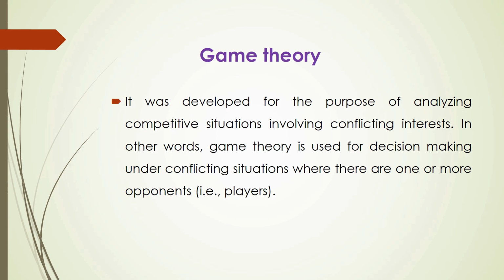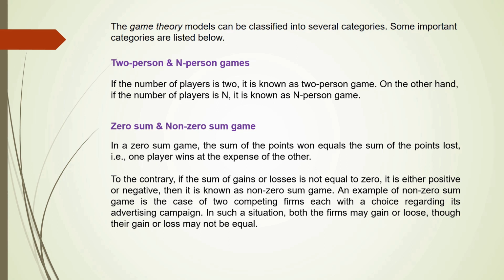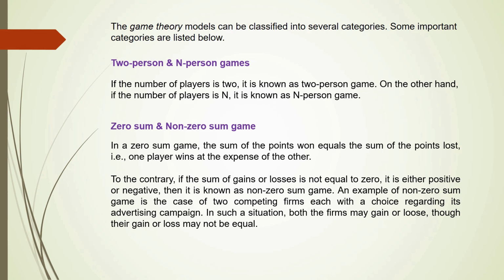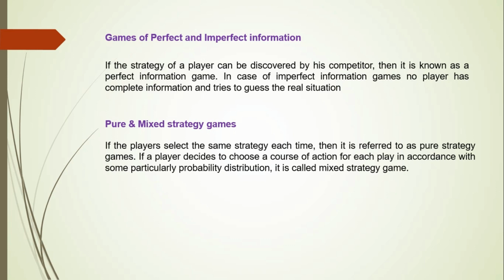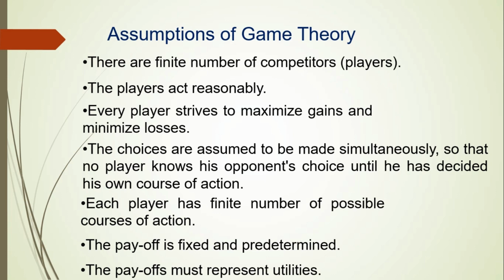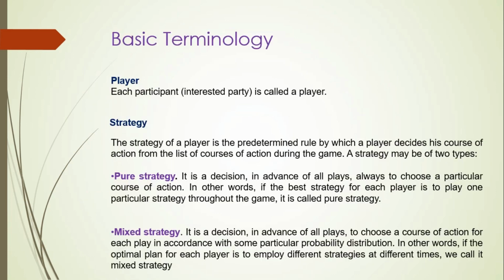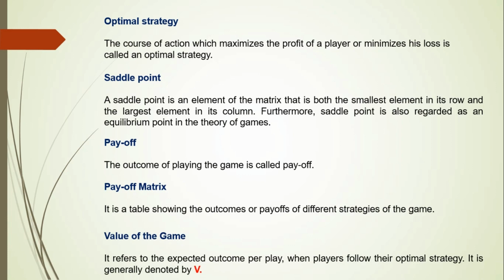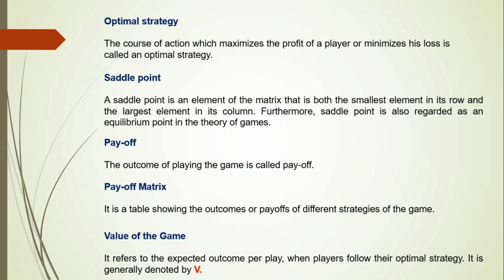Game Theory - Introduction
This video about Game theory with Pure Strategy and Mixed Strategy - In operations research.

What is Player in Game theory, What is Strategy in Game theory, What is Pure strategy and What is Mixed strategy in game theory, What is Payoff matrix in game theory, What is MiniMax properties and What is Maximin property in game theory, what is saddle point in game theory, What is Value of the Game in game theory and Two persons Zero sum game in game theory in simple manner, hope this will help you to get the subject knowledge at the end. if you like this please like, comment, share and subscribe.